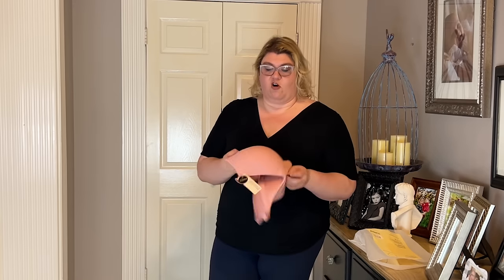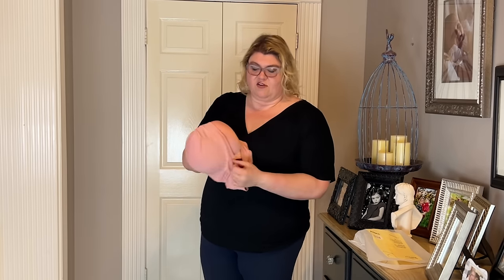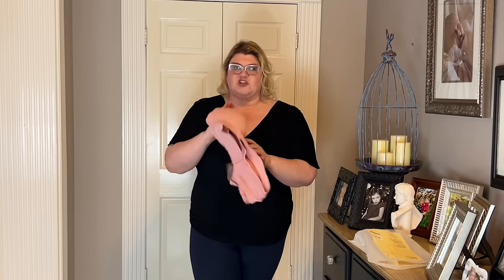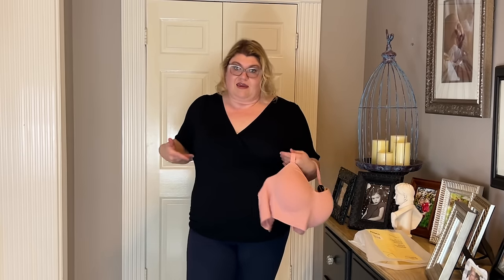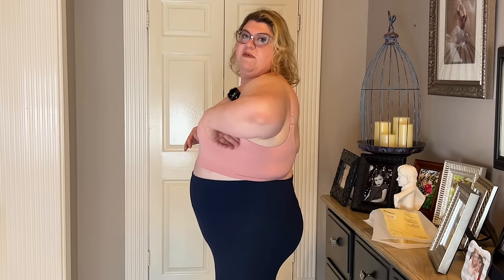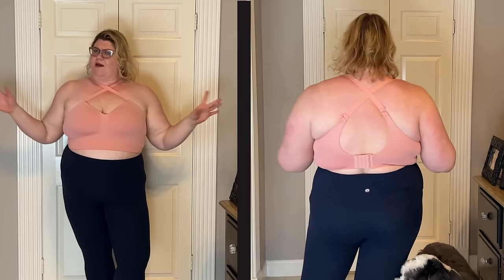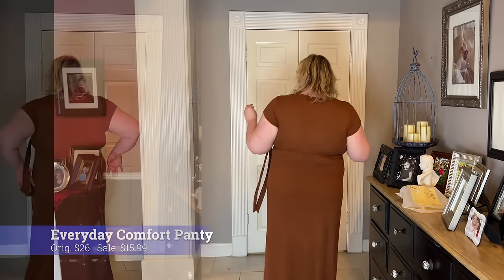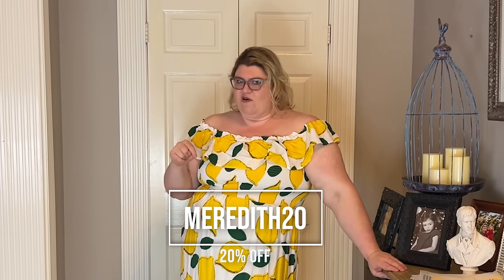The Most COMFORTABLE Bra for Everyday Wear?!? Plus Siza Truekind Review and Try-on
Shop my links at my LTK Shop!

My favorite:  TrueKind Supportive Comfort Wireless Shaping bra

TrueKind Everyday Comfort Straps Wireless Shsping Bra

TrueKind Convertible Strapless Bandeau Bra

Truekind everyday comfort smoothing panty

I am on a journey to find clothing that makes me feel beautiful right where I am  - and I hope that you are able to do the same!

Measurements:
Bust: 50.5”
Waist: 44”
Hips: 50.5”
Height: 70”
Hollow to floor: 60”